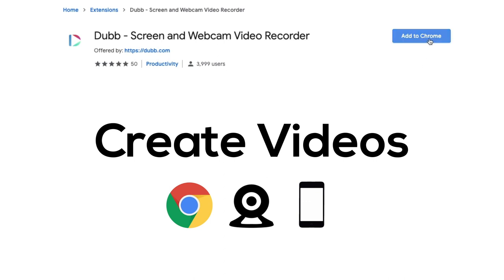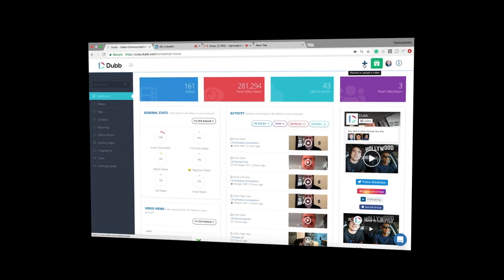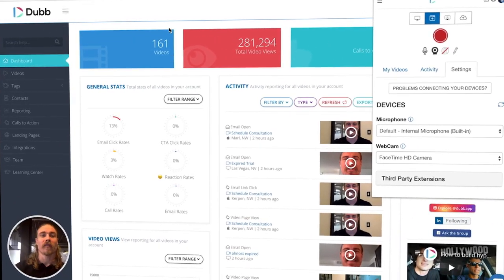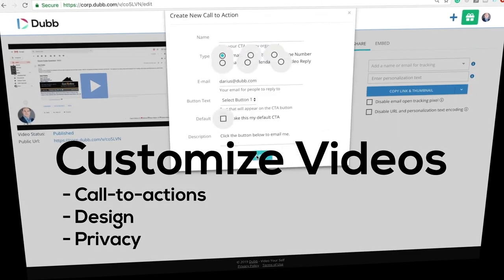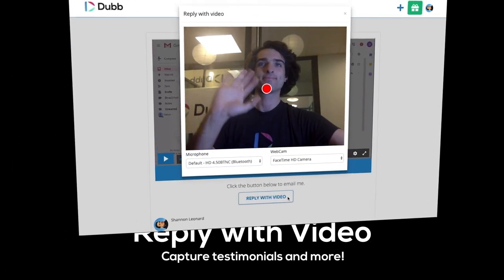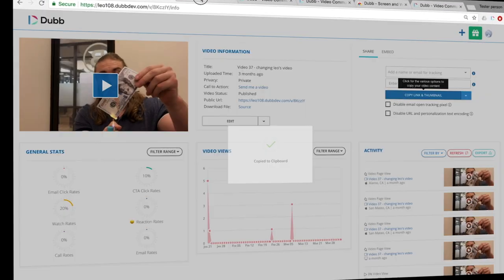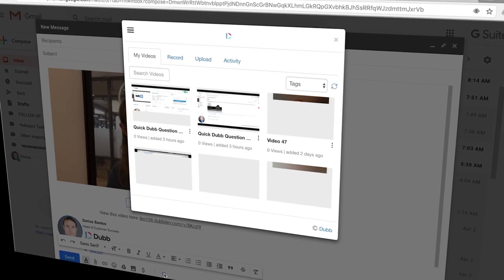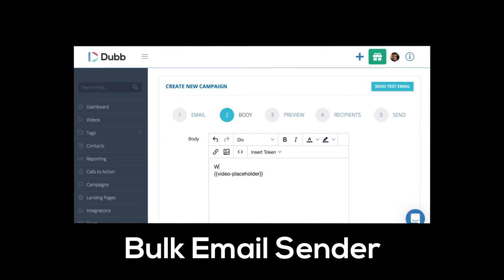Dubb Video Makes My Business and Personal Life Easier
Are you in the real estate or lending industry, looking for a game-changing solution to boost your sales? Look no further than Dubb – the ultimate video sales system!

Dubb offers you a cutting-edge SaaS platform that will revolutionize the way you advertise and close deals.

With a wide range of features tailored specifically for the advertising industry, Dubb is your go-to tool for success.

Imagine being able to create high-quality, personalized videos with just a few clicks, and effortlessly share them with your prospects.

Dubb allows you to engage with your audience on a whole new level, delivering your message with impact and authenticity.

But that's not all! Dubb also provides in-depth analytics, giving you valuable insights into your videos' performance. You'll know exactly who's watching, for how long, and most importantly, who's ready to buy.

With Dubb, you can shorten your sales cycle, build stronger relationships, and close deals faster. Don't miss out on the opportunity to level up your advertising game and sign up for a Dubb account today!